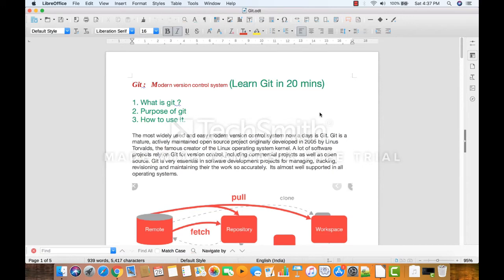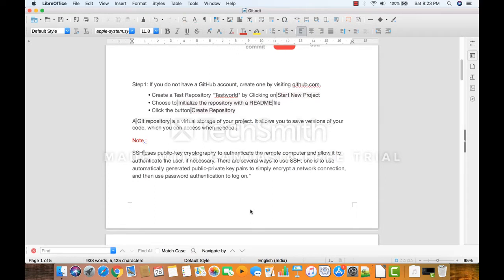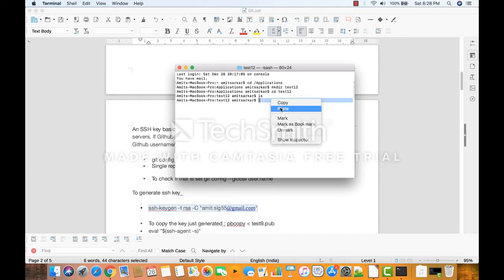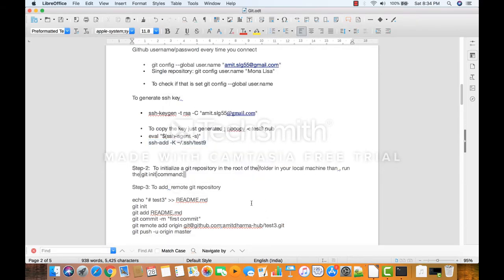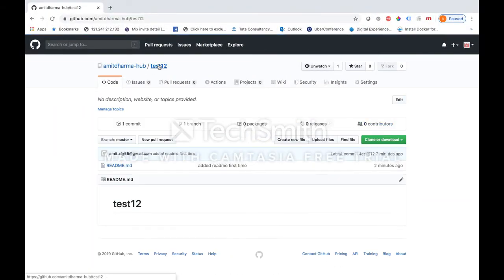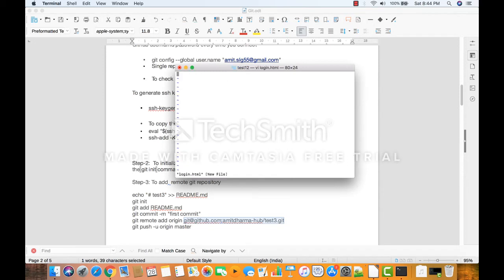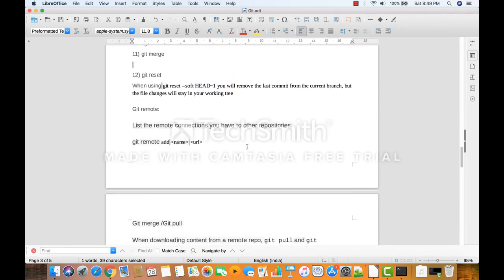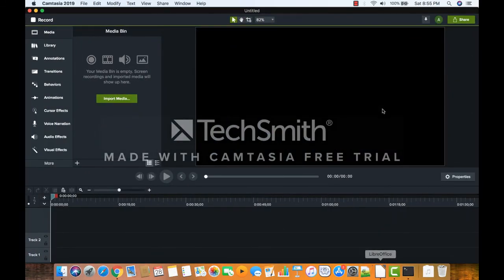Learn Git in 20 mins | How to use github| Easy git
This will help developer to learn Git modern version control system to use into their projects.